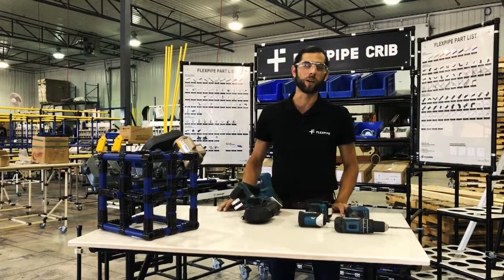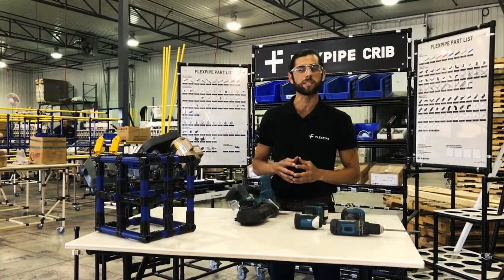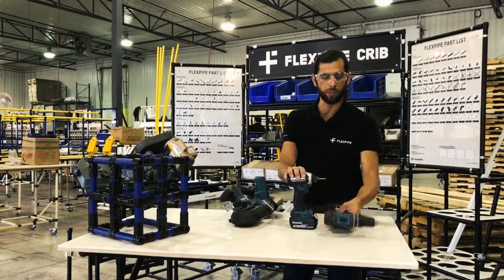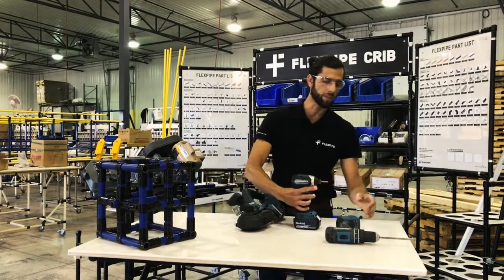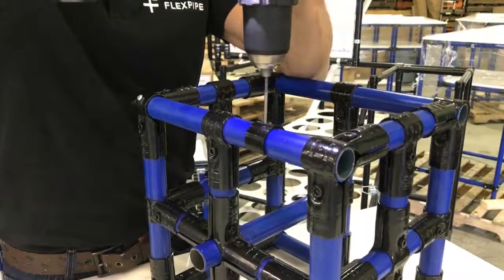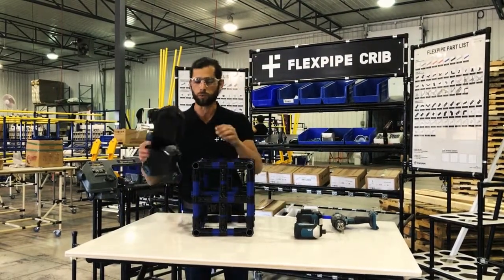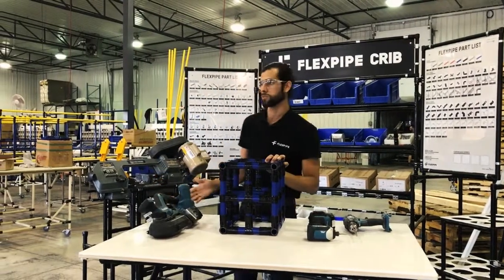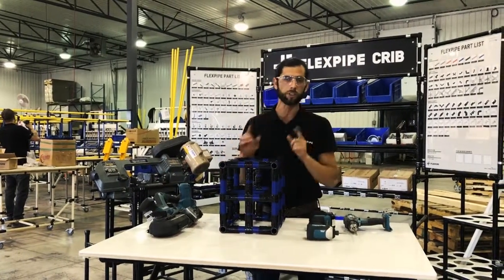Flexpipe 101 - Advanced tools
See which tools are the most commonly used to assemble the Flexpipe system with Esteban.

Flexpipe 101 is 12 short e-learning videos of pipes and joints material handling system for novice users.

Flexpipe is a modular system of tubes and connectors for workspace organization and material handling. Our mission is to make the custom modular system accessible to help companies achieve greater efficiency while saving money.